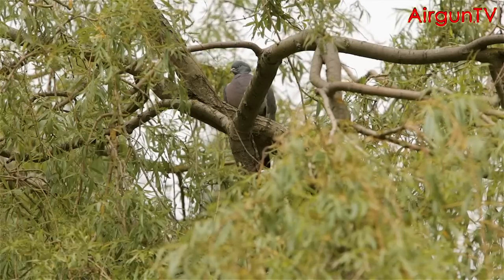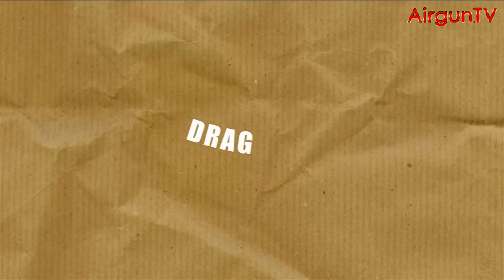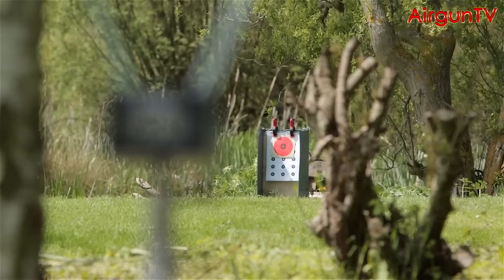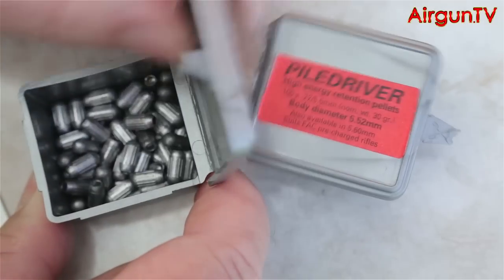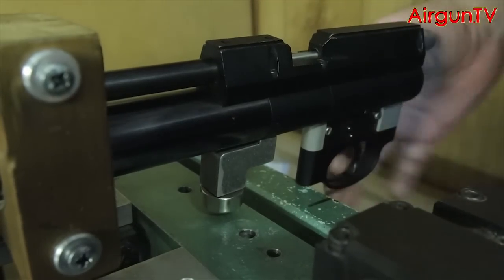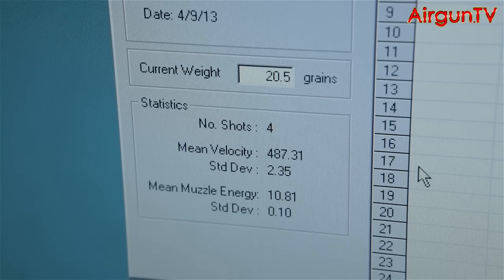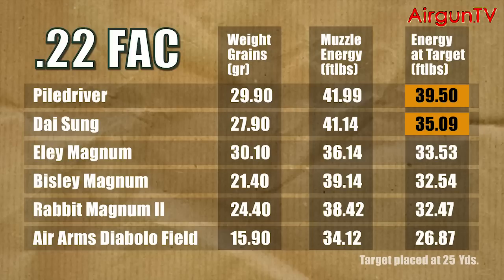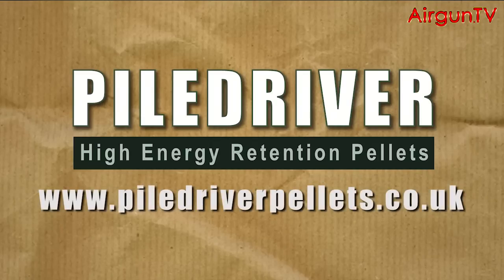REVIEW: Piledriver high efficiency air gun pellet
It weighs in at 21 grains in .177; around 30 grains in .22 - and is one of the most efficient airgun pellets at retaining downrange energy. In conjunction with Kynaston Digital Media, shooting journalist Phil Bulmer tells you a bit more about these hard-hitting pellets, visits the London factory where they're made... and compares their unique bullet shape against more conventional heavyweight pellets.